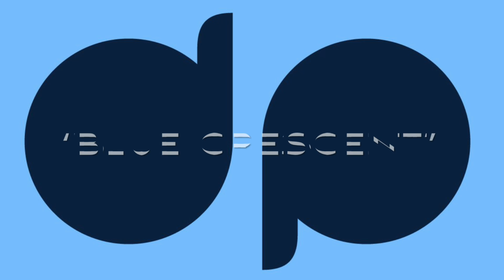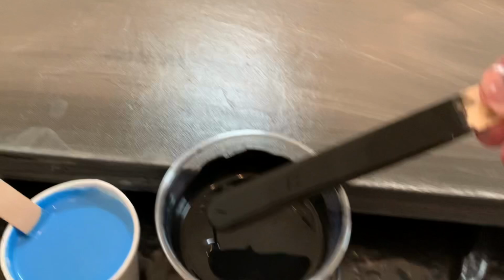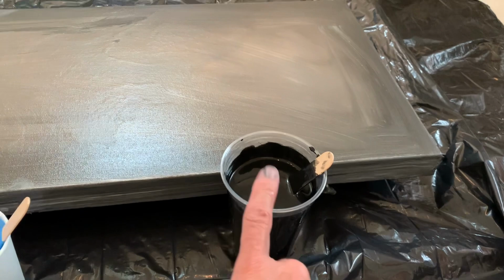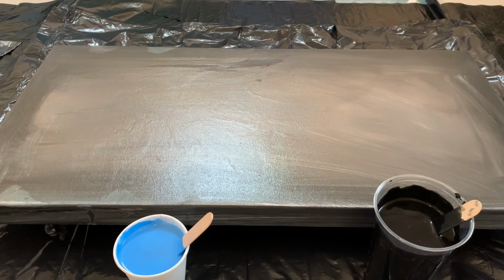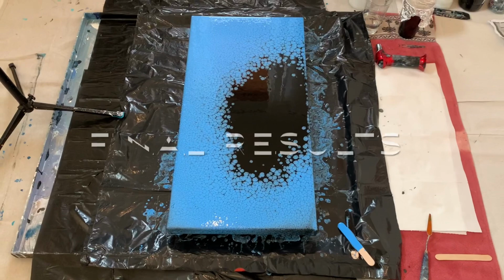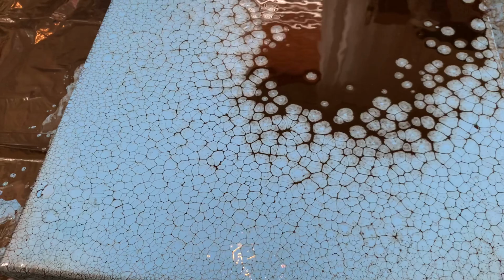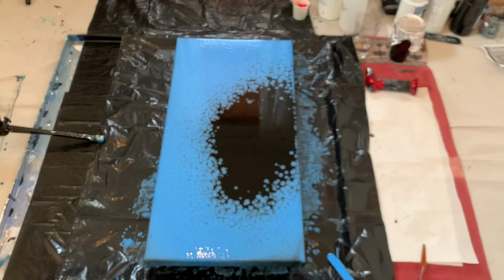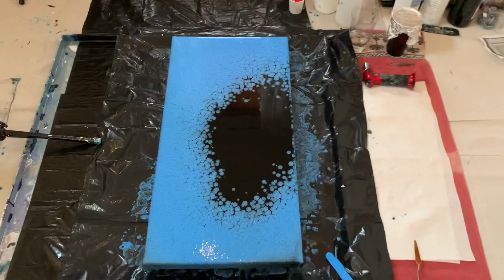“Blue Crescent” Tutorial Video! No Silicone! Abstract Acrylic Fluid Art! Monochromatic! 2 Colors!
Ok, I admit it, I lied! I said a couple of times no more blue! Well I kept finding blue that needed to be used up! So I went for it again!

Learned a few things today…while I knows metallics will cell when thinned, I proved to myself that yes they will and you don’t need extreme sheen to make it happen as well!  I also learned I don’t need many colors to create an interesting composition and the colors are bright! Even with the black dump paint!

The art of the dump and swirl is where you position the paints and where you dump the black! In this case I made an oval and my negative space was oval shaped!

This weekend I will be attempting a 30 x 40 dump and swirl in reds, purples and maybe gold? Does gold fit in ? Input please!

Ok, have a great rest of week…see you Friday or Saturday!

Thanks! And remember all paintings are available for purchase unless otherwise noted!  Commissioned pieces are always welcome!

Cheers!